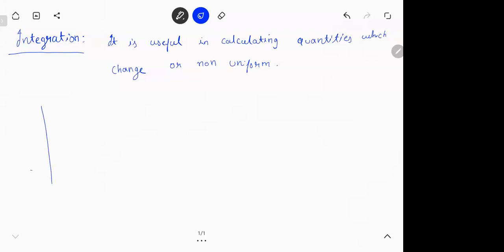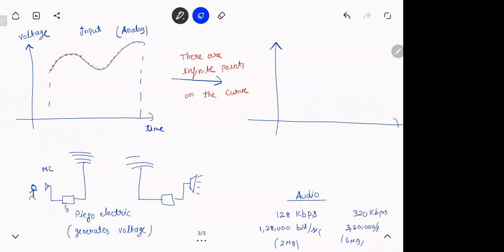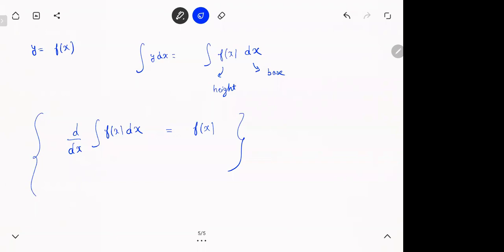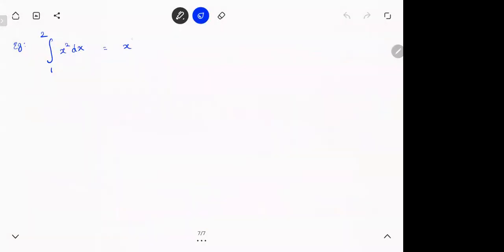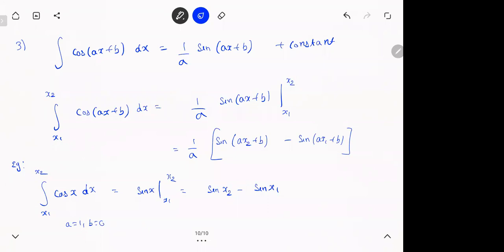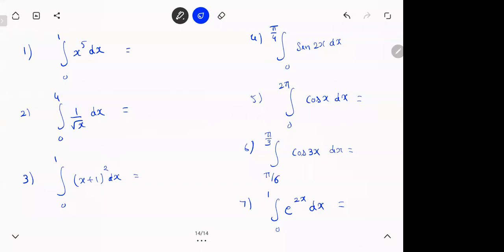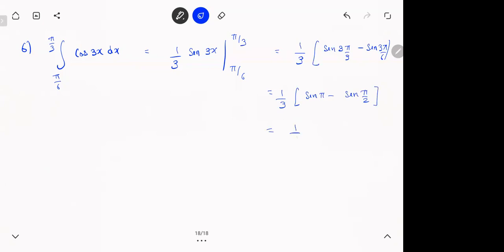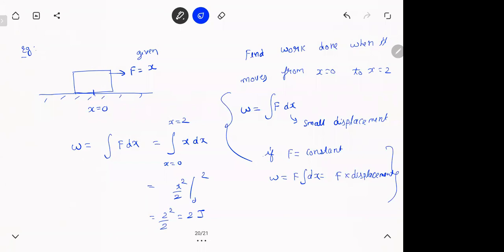Integration lecture 1